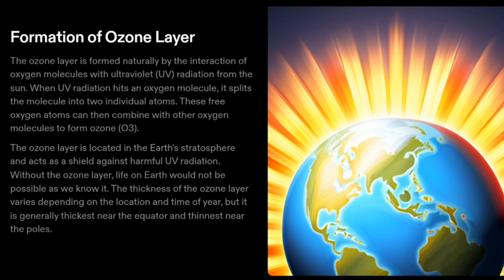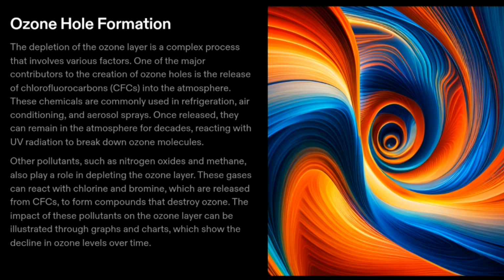Formation of Ozone Layer, Hole Formation, Effects and Remedies for Ozone Hole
Introduction

Good afternoon, ladies and gentlemen. Today, we're going to talk about a topic that affects each and every one of us: the ozone layer. You may have heard about it in passing, but do you really know what it is and why it's so important?

The ozone layer is a thin layer of gas in the Earth's atmosphere that protects us from harmful ultraviolet radiation from the sun. Without it, life on Earth would be impossible. However, this vital layer is under threat from human activities. In this presentation, we'll explore the formation of the ozone layer, the factors that contribute to the creation of ozone holes, the negative effects of ozone holes on the environment and human health, and the remedies that can be taken to prevent further damage. So sit back, relax, and let's dive into the world of ozone!Formation of Ozone Layer

The ozone layer is formed naturally by the interaction of oxygen molecules with ultraviolet (UV) radiation from the sun. When UV radiation hits an oxygen molecule, it splits the molecule into two individual atoms. These free oxygen atoms can then combine with other oxygen molecules to form ozone (03).

The ozone layer is located in the Earth's stratosphere and acts as a shield against harmful UV radiation. Without the ozone layer, life on Earth would not be possible as we know it. The thickness of the ozone layer varies depending on the location and time of year, but it is generally thickest near the equator and thinnest near the poles:Ozone Hole Formation

The depletion of the ozone layer is a complex process that involves various factors, One of the major contributors to the creation of ozone holes is the release of chlorofluorocarbons (CFCs) into the atmosphere. These chemicals are commonly used in refrigeration, air conditioning, and aerosol sprays. Once released, they can remain in the atmosphere for decades, reacting with UV radiation to break down ozone molecules.

Other pollutants, such as nitrogen oxides and methane, also play a role in depleting the ozone layer. These gases can react with chlorine and bromine, which are released from CFCs, to form compounds that destroy ozone. The impact of these pollutants on the ozone layer can be illustrated through graphs and charts, which show the decline in ozone levels over time.Effects of Ozone Hole

The depletion of the ozone layer has serious consequences for both the environment and human health, Increased exposure to UV radiation can lead to skin cancer, cataracts, and a weakened immune system. In addition, it can have harmful effects on crops, marine life, and ecosystems as a whole.

Real-life examples illustrate the severity of the issue. For instance, in Antarctica, the size of the ozone hole reached a record high of 29.6 million square kilometers in 2020. This is larger than the size of North America. Furthermore, studies show that if the ozone layer continues to deplete at its current rate, up to 9 million people could develop skin cancer every year by 2075.Remedies for Ozone Hole

One of the most effective remedies for preventing further damage to the ozone layer is to reduce the use of chlorofluorocarbons (CFCs). These chemicals are commonly found in refrigerants, aerosol sprays, and foam insulation. By using alternative substances that do not contain CFCs, we can significantly reduce our impact on the ozone layer.

Another important step is to promote eco-friendly alternatives. For example, instead of using aerosol sprays, we can switch to pump sprays or roll-on deodorants. We can also choose products that are labeled as 'ozone-friendly' or 'CFC-free. By making these small changes in our daily lives, we can collectively make a big difference in protecting the ozone layer.Conclusion

In conclusion, the ozone layer plays a crucial role in protecting our planet from harmful UV radiation. However, human activities such as the use of CFCs have led to the formation of ozone holes, which have negative effects on the environment and human health.

It is important for us to take action to preserve the ozone layer for a sustainable future. We can do this by reducing our use of CFCs and promoting eco-friendly alternatives. By doing so, we can ensure that future generations will be able to enjoy a healthy and thriving planet.